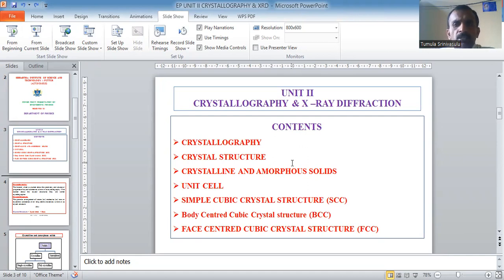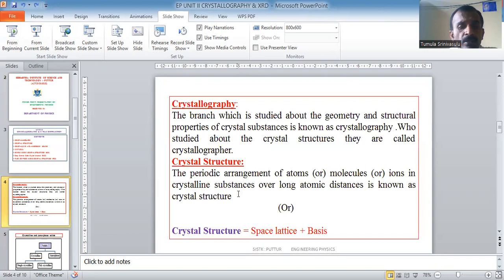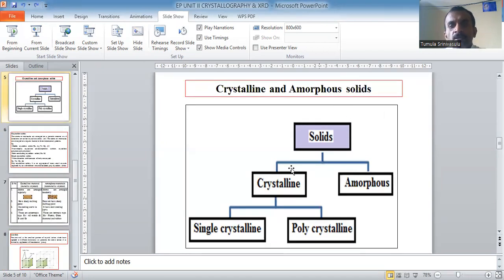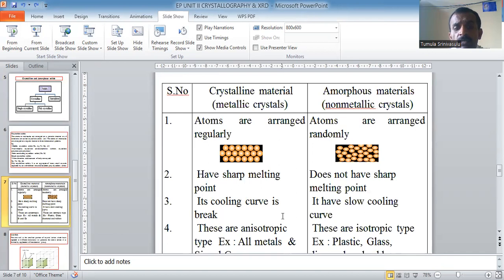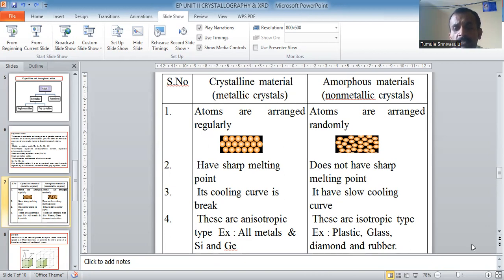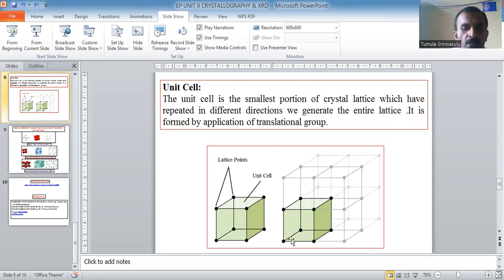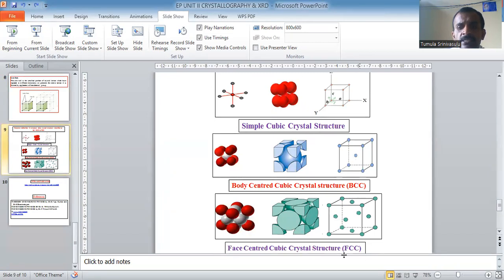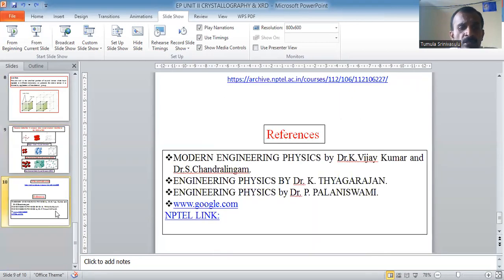CRYSTALLOGRAPHY || Dr. T Srinivasulu